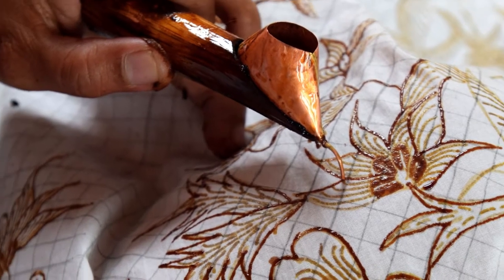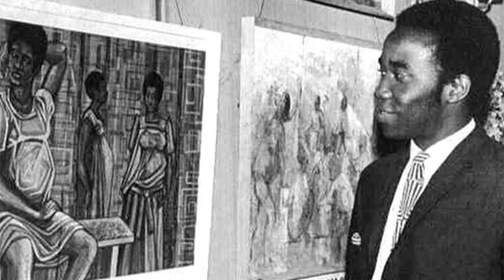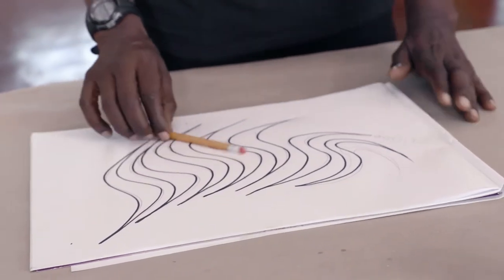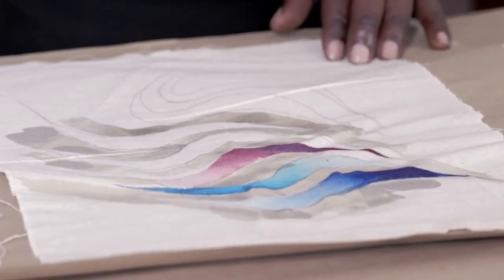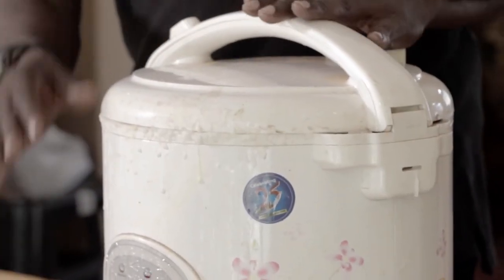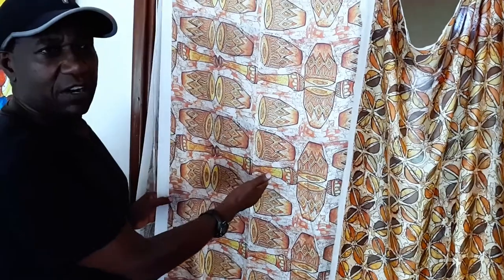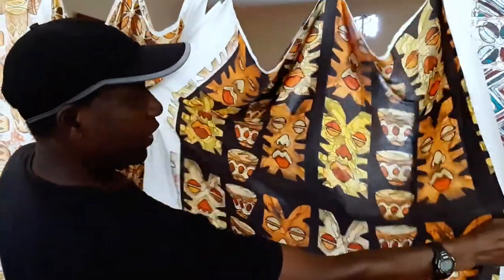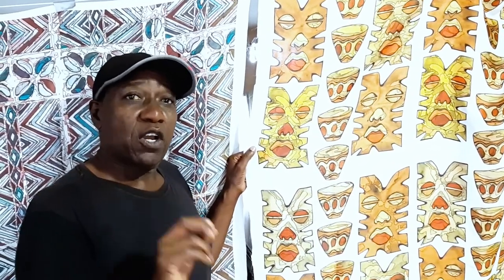Modern Batik Art Workshops with David Kibuuka- Uganda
This is an updated version of David Kibuuka's video about his modern batik art. We added another video at the end to show more of his fabrics. Visit David's website at ModernBatikArtWorkshops.com